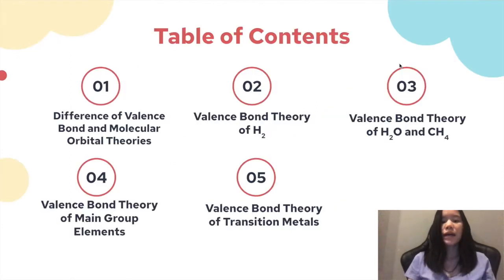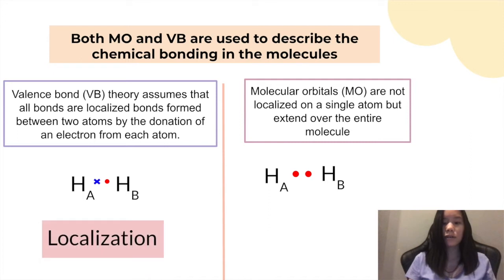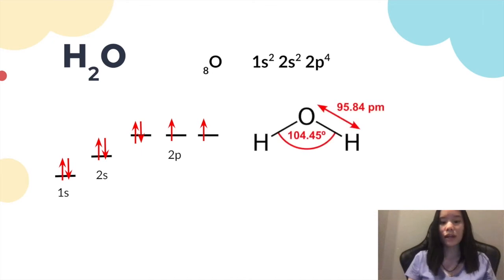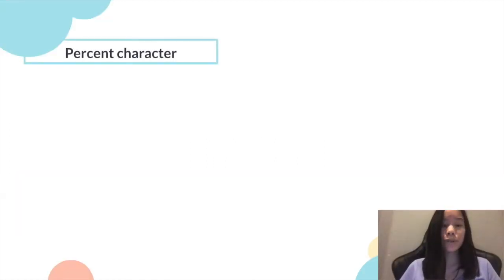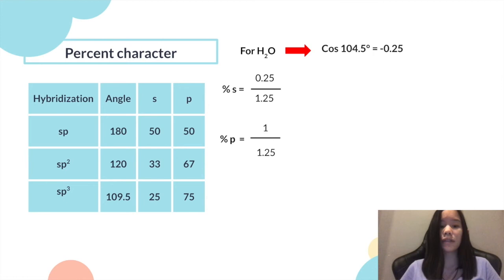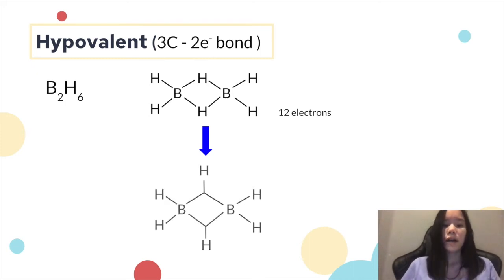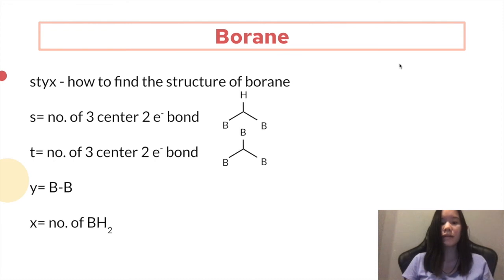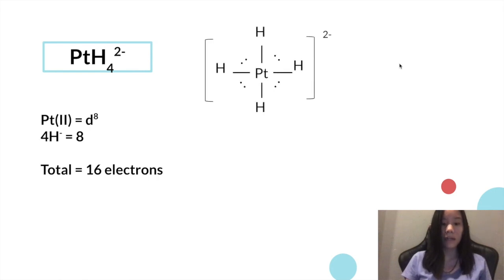VB AND MO